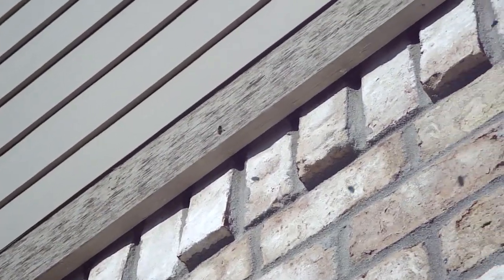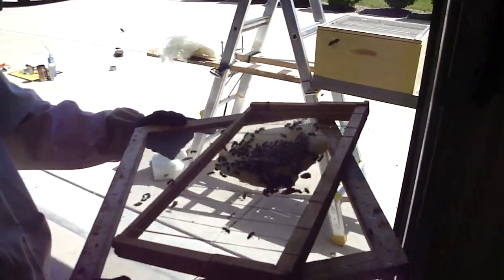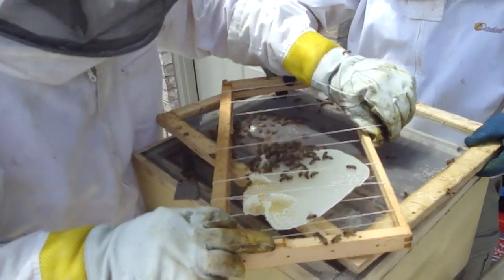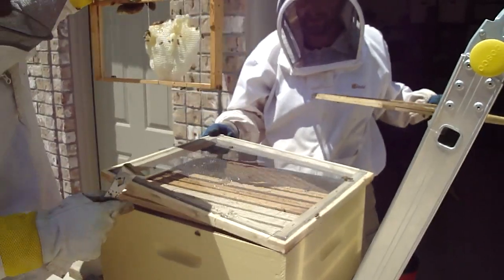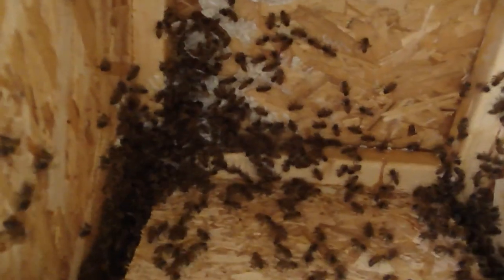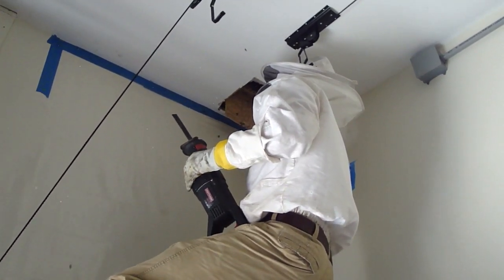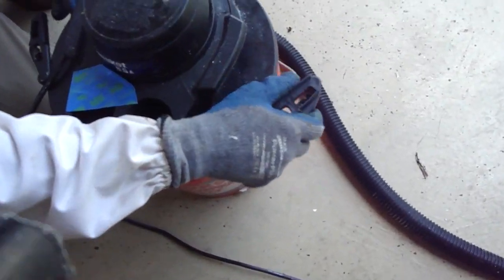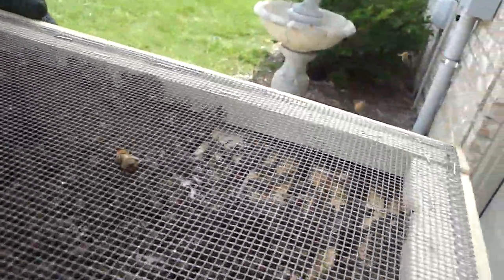Removing Honey Bees from a Ceiling in Fishers Indiana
Lazily edited bee removal from a garage ceiling in Fishers Indiana. This relocation was done 5 days after the swarm moved in.